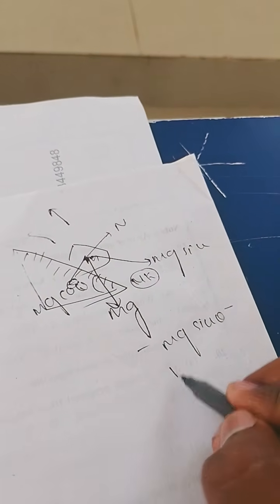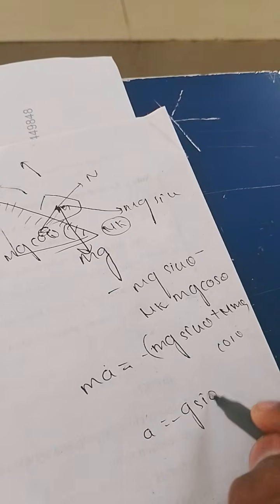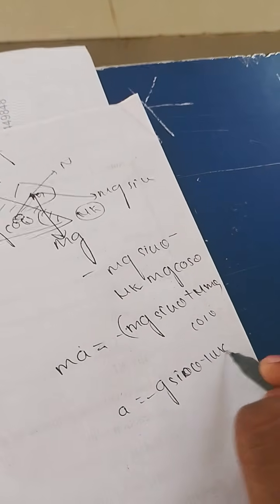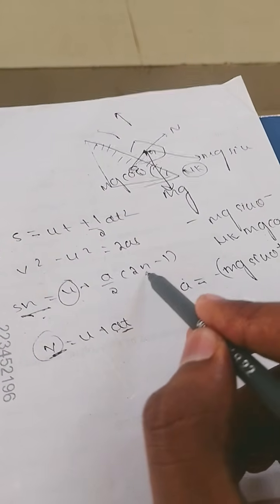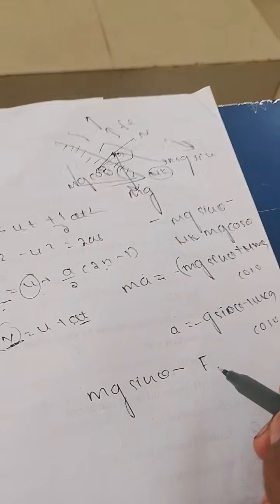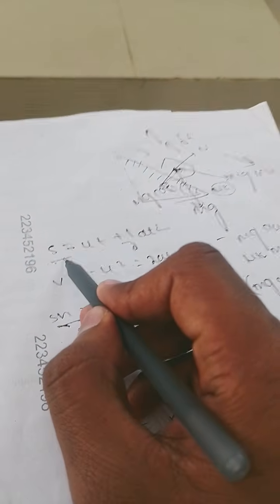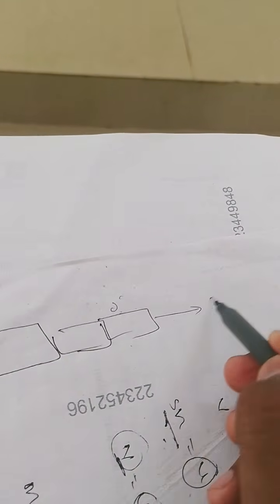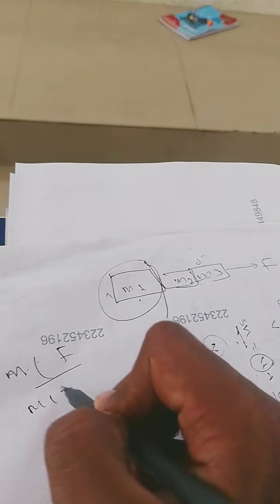part 7 Newton's laws of motion